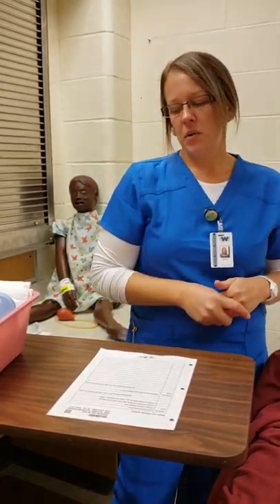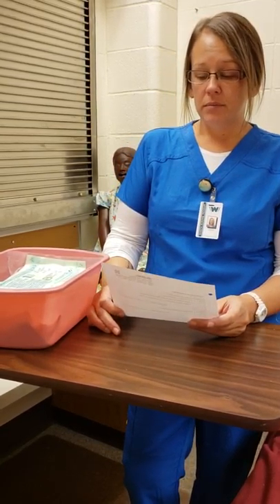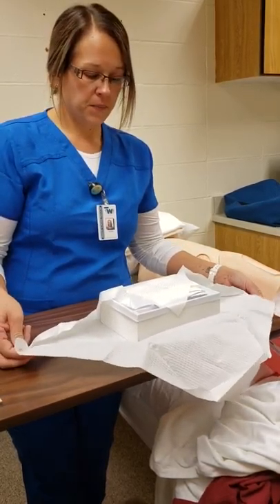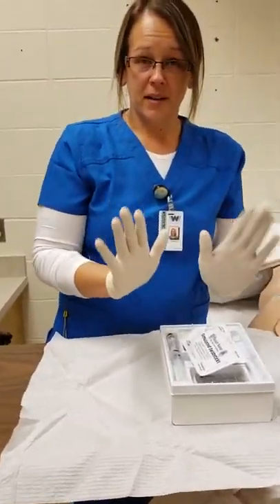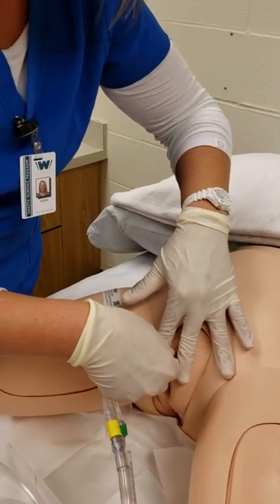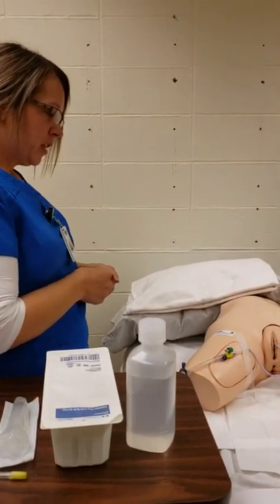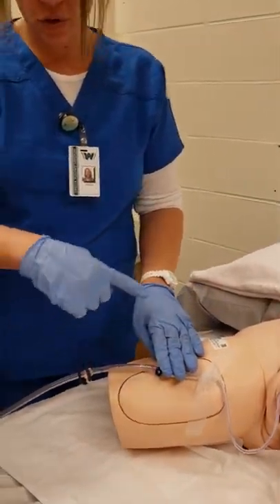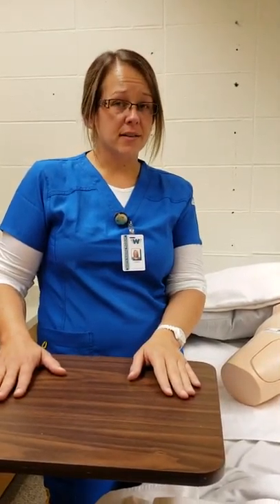Insert, irrigate, and removing a catheter skill